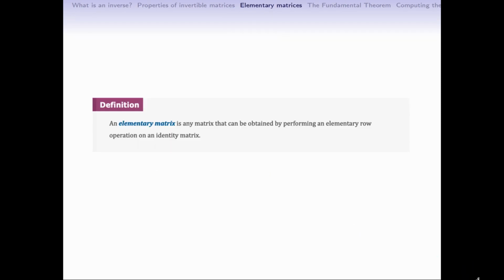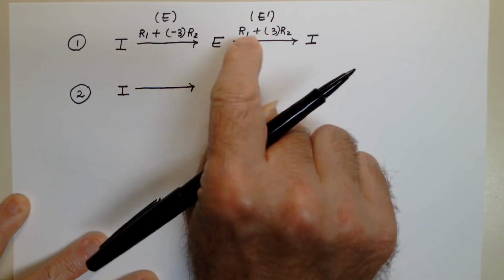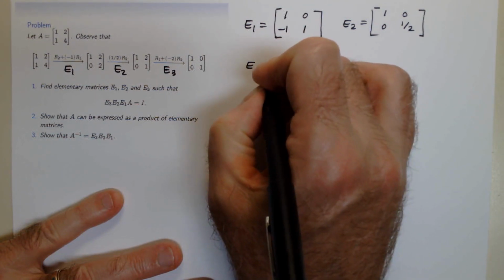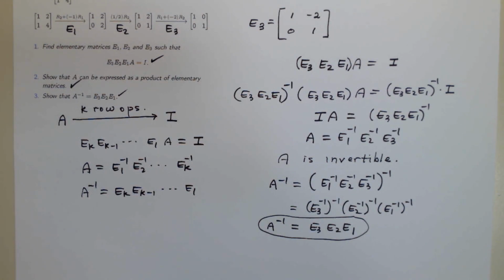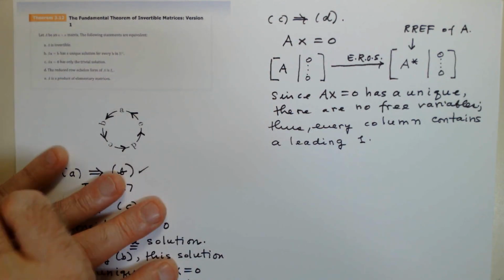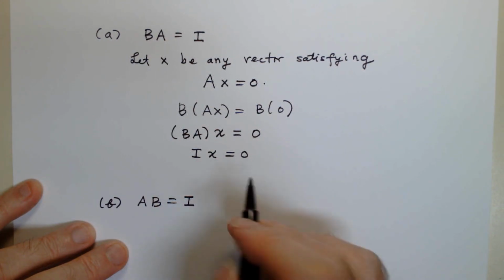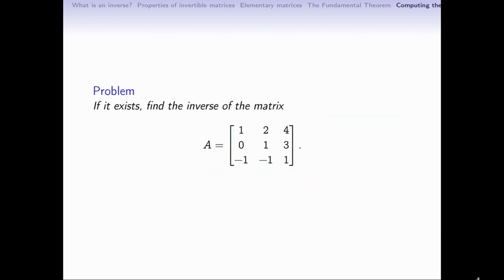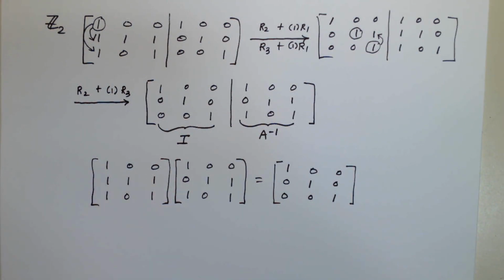MTH 160: C3S3B